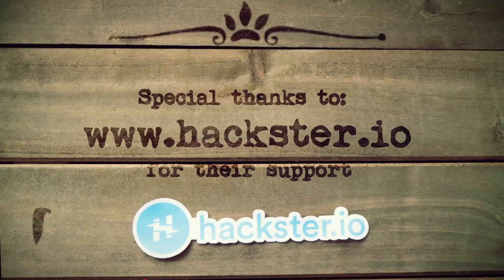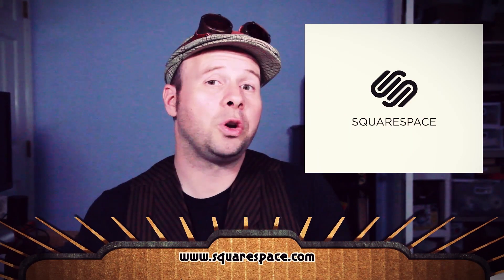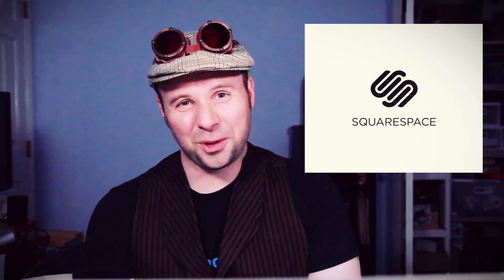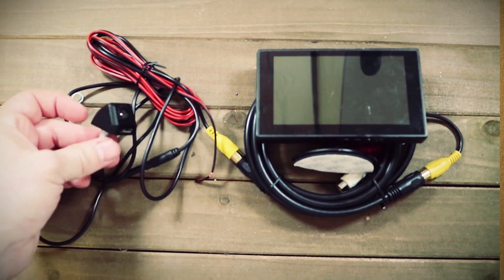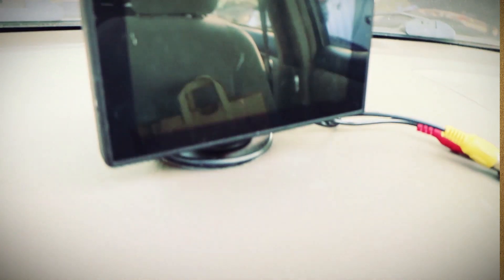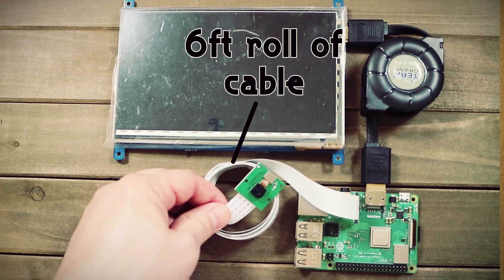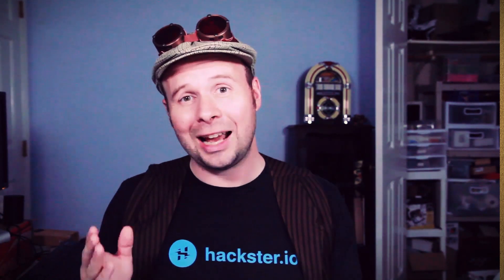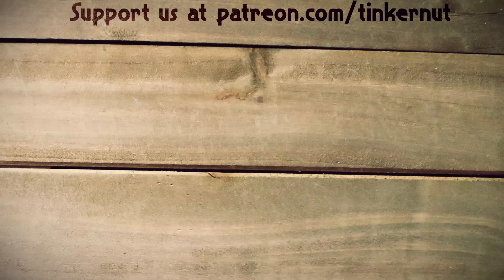Simple Car Backup Camera - - DIY Smart Car (Part 1)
Don't you just hate driving around in an inferior vehicle, aka a "dumb" car? The poor thing doesn't even have a touch screen or a backup camera. Sad. While I don't know much about cars, I do know about electronics, and I know how to make a mess. So join me in my attempt to take my "dumb" car and make it into a "smart" car. This first part is mainly about seeing how feasible it is to make my own backup camera. I know the finished product looks terrible, but this is just a proof of concept, and the first step in making it super awesome!